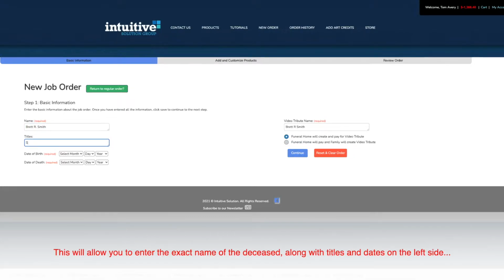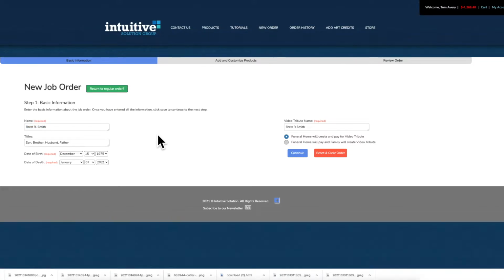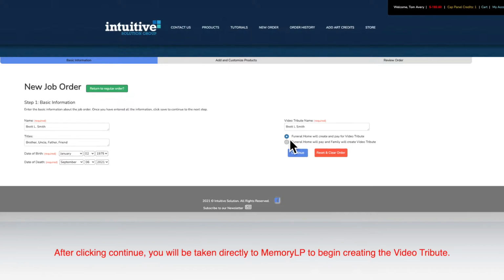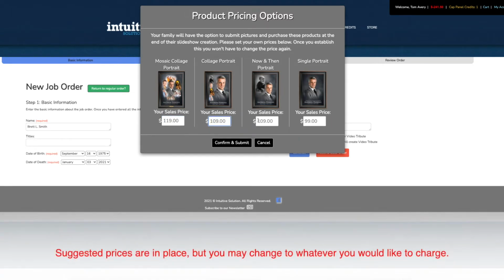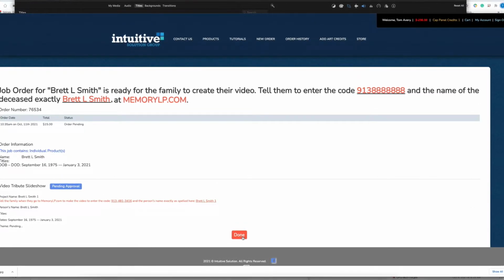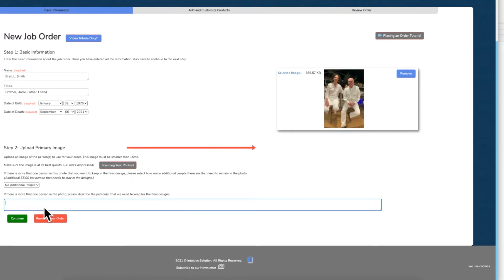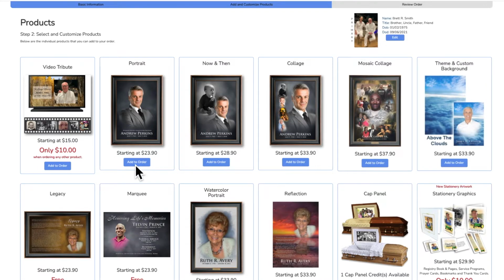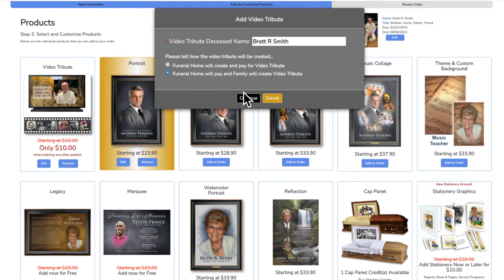4 ways to Submit a Video Tribute Order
For your convenience, there are 4 different ways to gain access to MemoryLP.com to start creating a Video Tribute Slide Show. This tutorial explains the benefits of each and allows your funeral home the flexibility to move forward in a way that is fitting for you and your families.